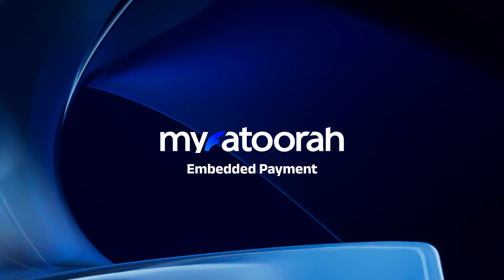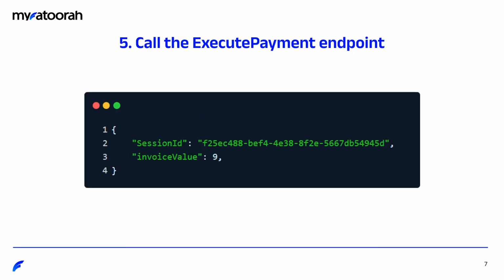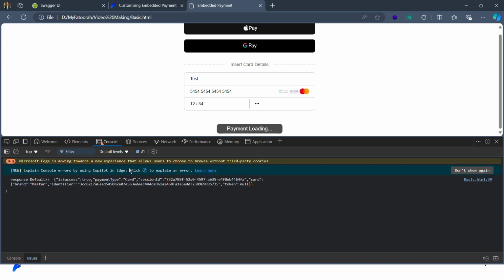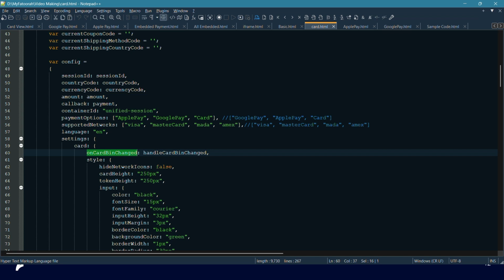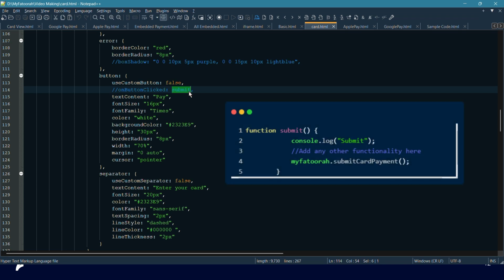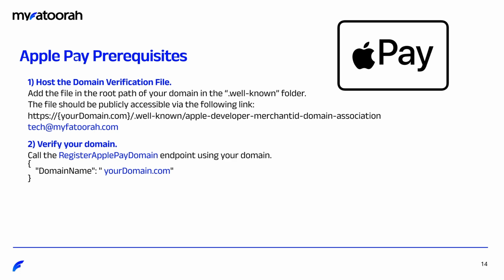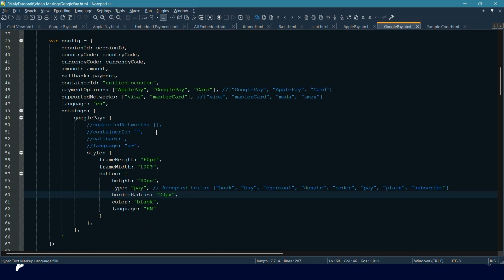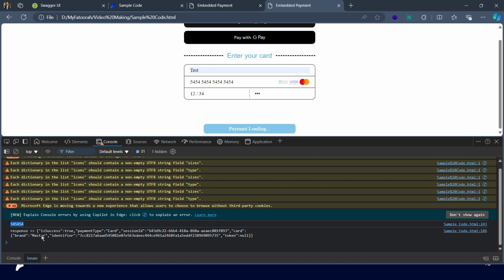My Fatoorah | Embedded Payment